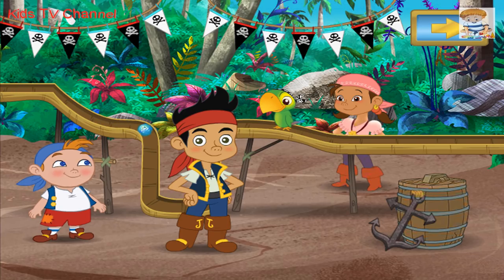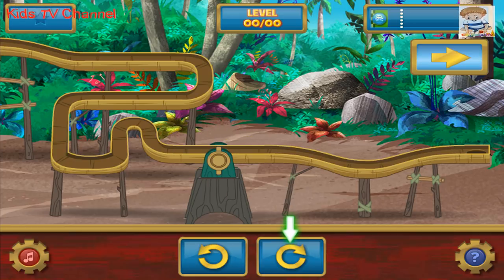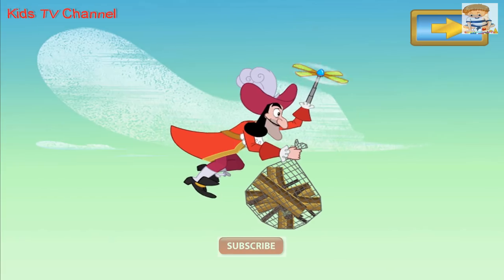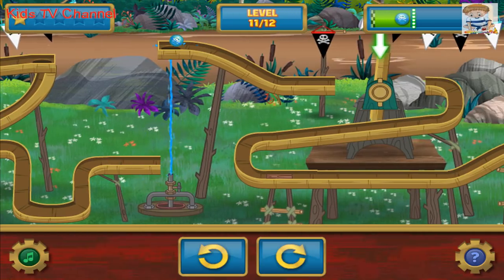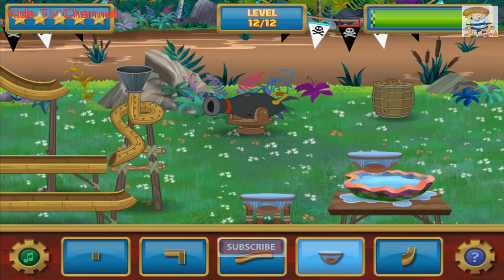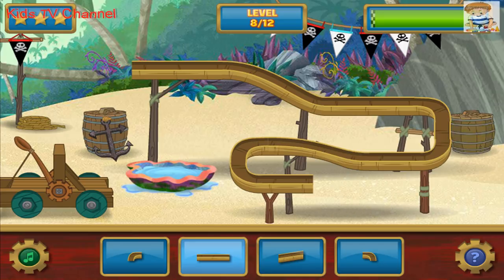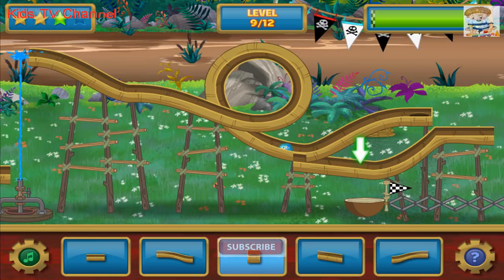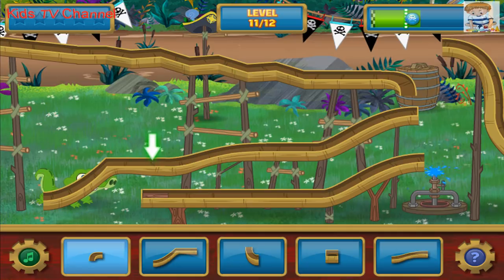JAKE and The Neverland Pirates : Pirate Marble Raceway (Disney Junior Games) | Kids TV Channel